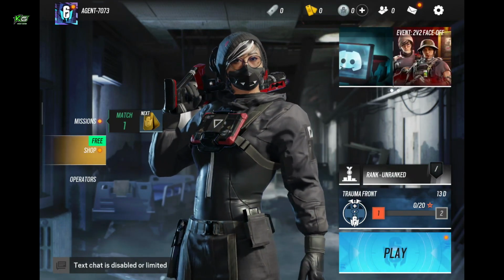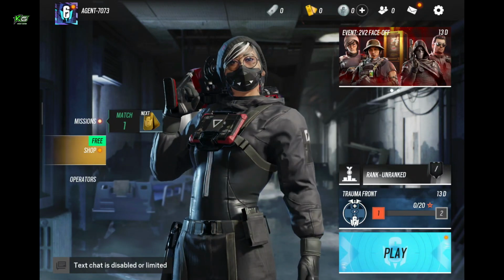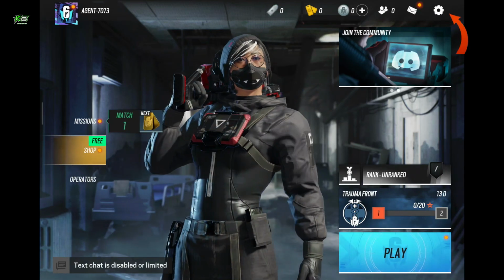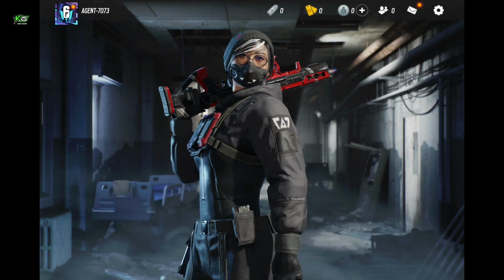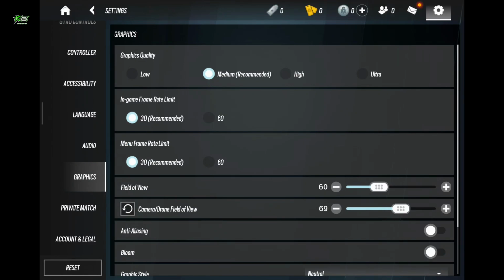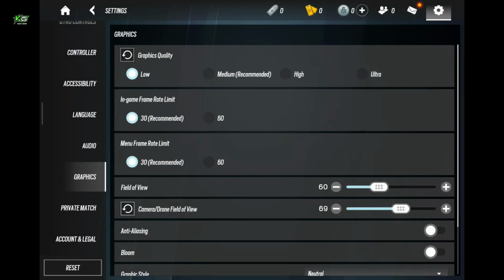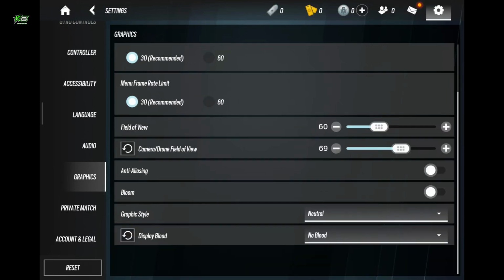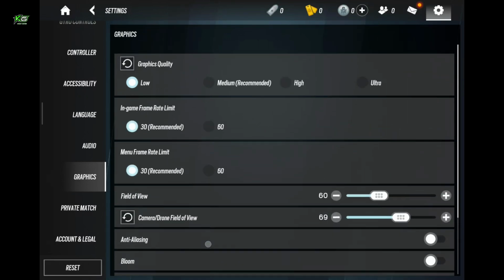How to Fix Lag in Rainbow Six Mobile (2026 Step-by-Step Guide)?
Experiencing lag, FPS drops, or stuttering in Rainbow Six Mobile? In this easy tutorial, I’ll show you how to fix lag and improve performance so your gameplay becomes smoother and more responsive on Android and iOS.

This guide is beginner-friendly and updated for 2026, so you can boost your game performance even on mid-range devices.